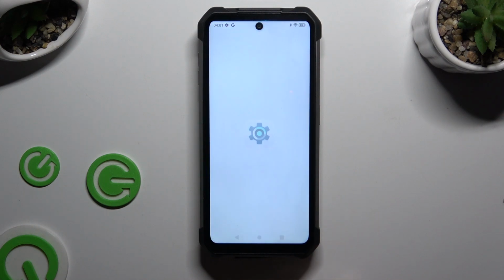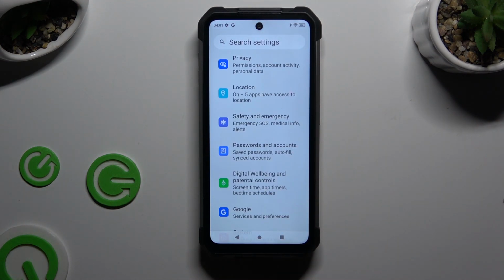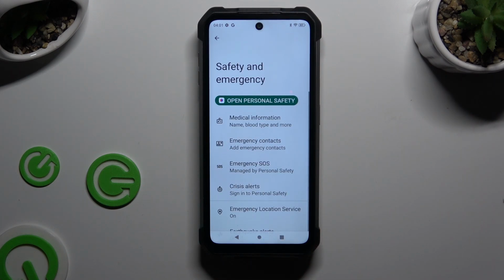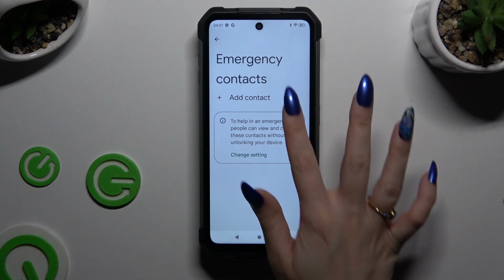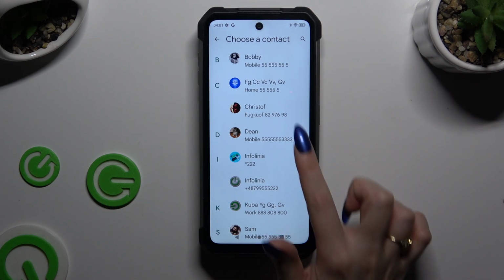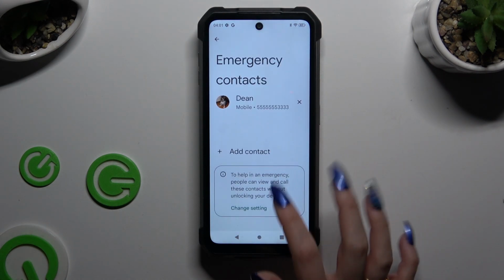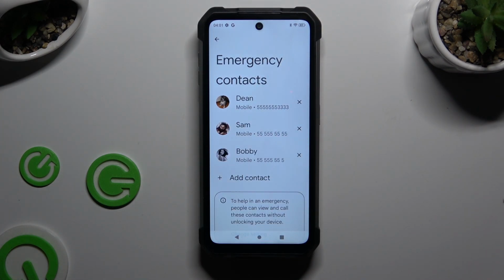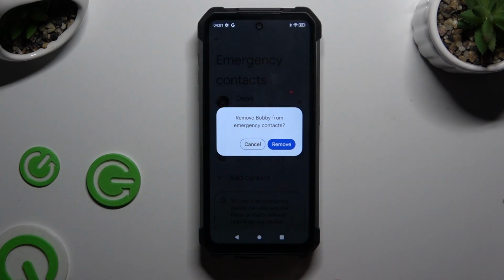UNIHERTZ 8849 TANK - How to Add Emergency Numbers | Set Up Emergency Contacts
Hi there! In this video, we’ll guide you on how to add and set up emergency numbers on your UNIHERTZ 8849 TANK. Setting up emergency contacts can be crucial for quick access during urgent situations. Watch our guide to ensure your emergency numbers are correctly added.

How to add emergency numbers in UNIHERTZ 8849 TANK?
How to set up emergency contacts in UNIHERTZ 8849 TANK Smartphone?
How to manage emergency numbers in UNIHERTZ 8849 TANK Phone?